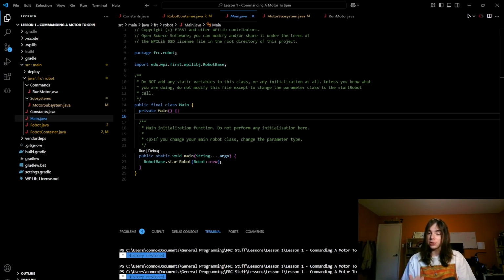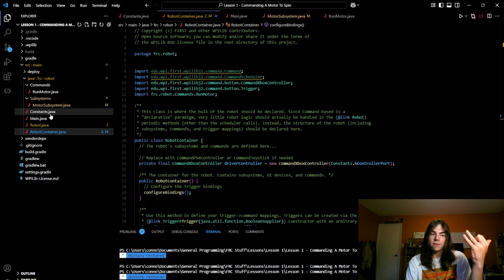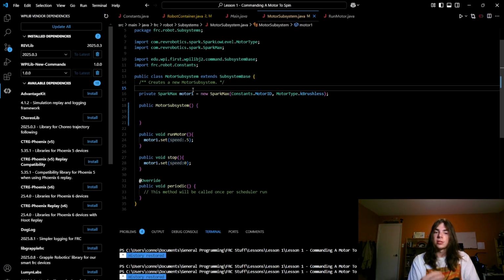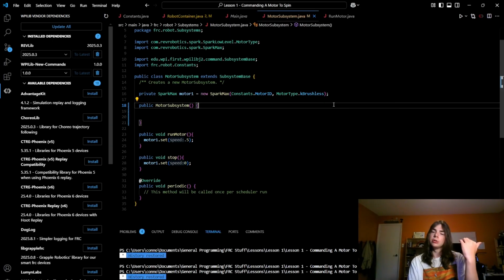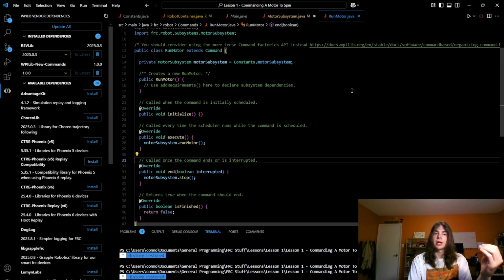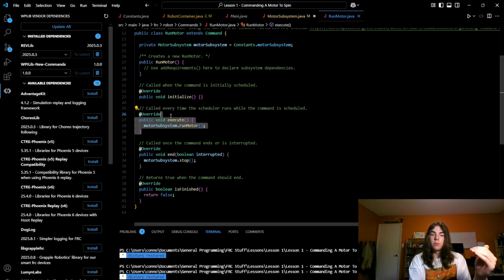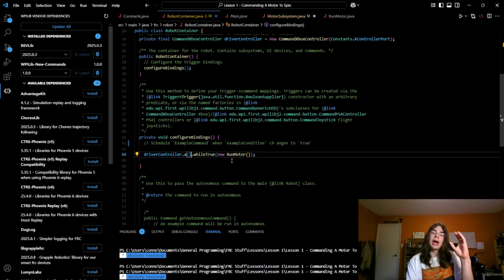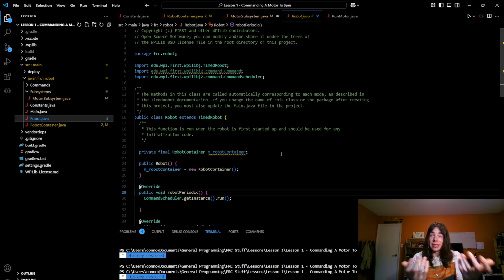Programming Lesson 1 - Commanding A Motor To Spin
The second video in the INTRODUCTORY programming tutorial series for FRC team 8590. and the repository in this video can be found

Please make sure this video has more likes than Rayyan's and share this with new programmers.